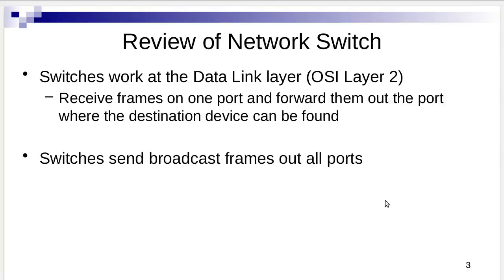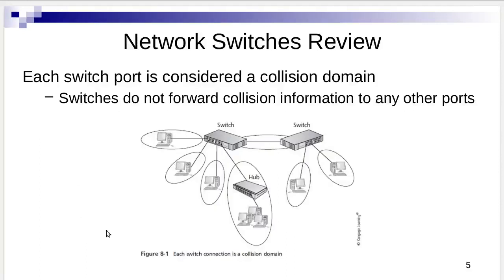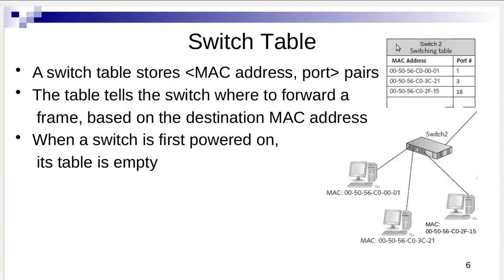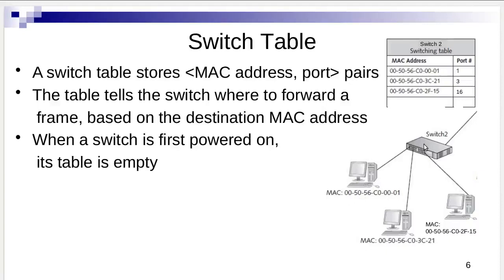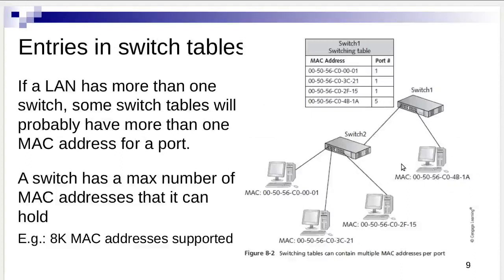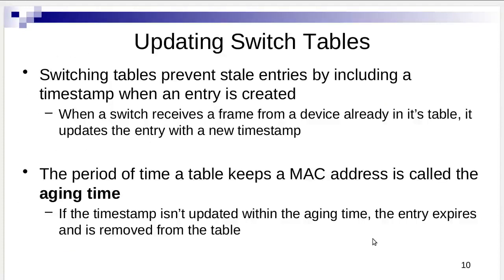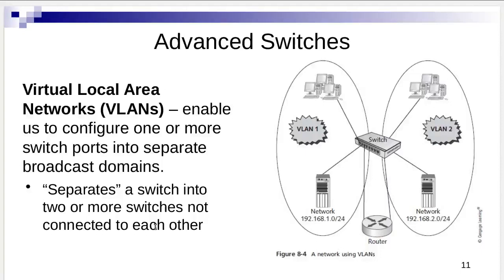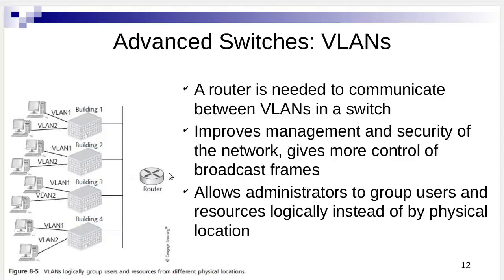CSIS 247 Lecture 9 part 1